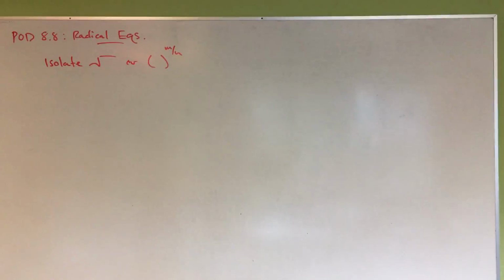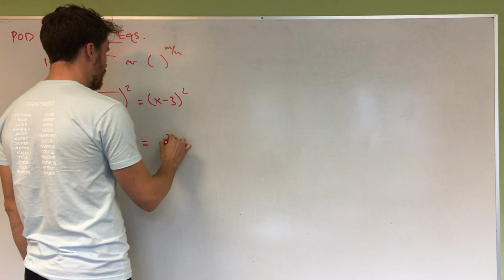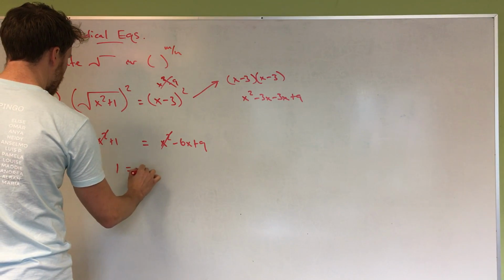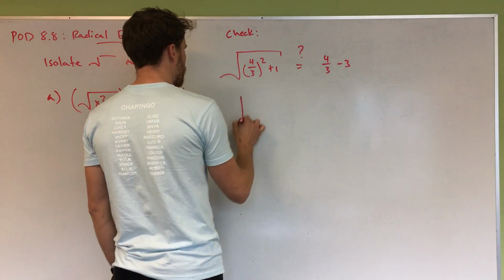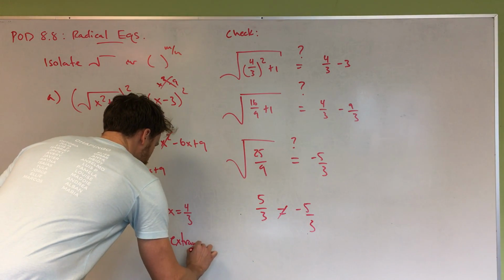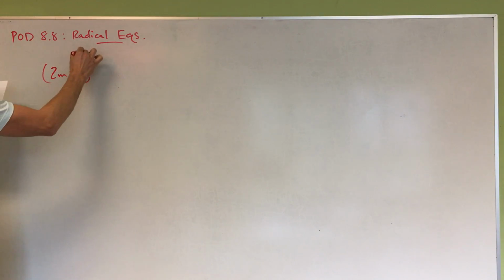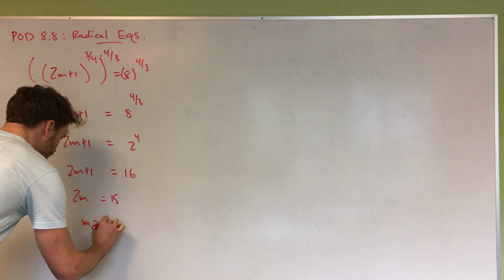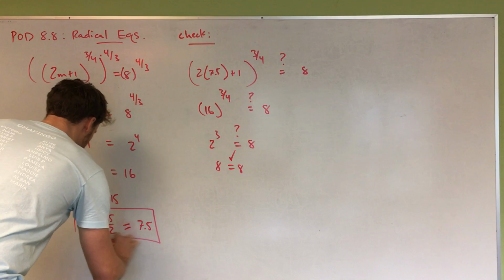Radical Equations (POD 8.8)